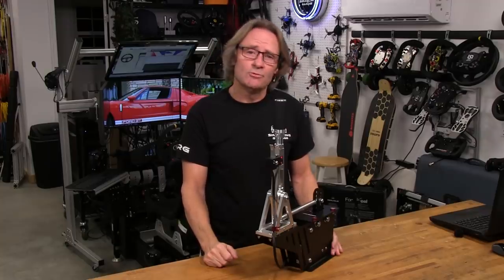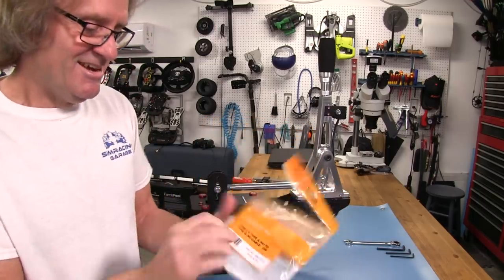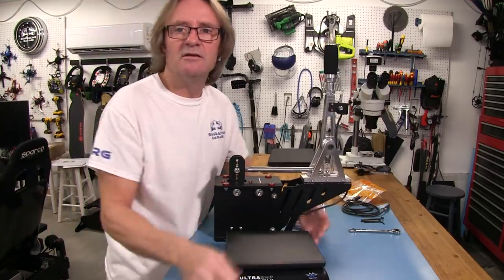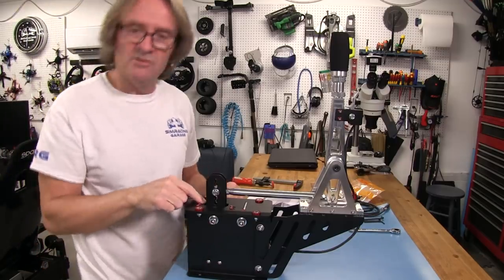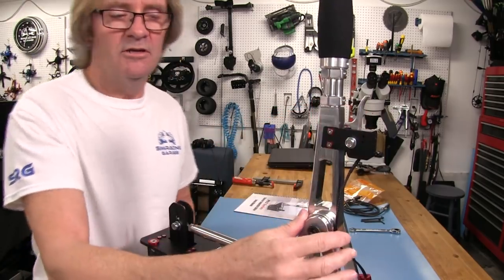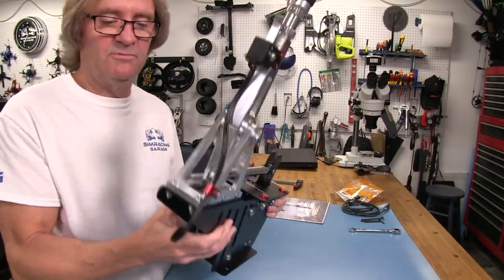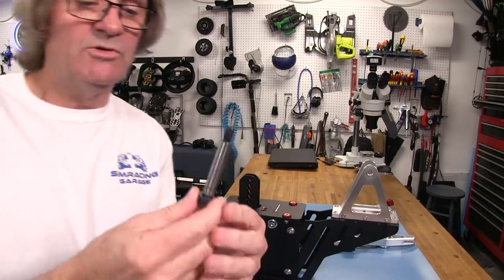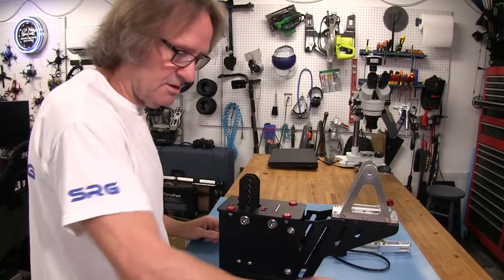SimWorx Pro Series Supercar Sequential Shifter Review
Just a fine example of what a professional level piece of simulation hardware should be. SimWorx is turning out some very, very good work here. And it could be yours, if you have the funds.
Intro: 0:00
Closer look: 0:51
Adjusting feel: 16:12
Look Inside: 22:44
Mounting: 28:24
Driving: 30:37
Final thoughts: 36:57

My current Computer and Monitor setup:
MOBO: Asus Z97-a
CPU: i7490k overclocked to 4.6Mhz air cooled.
GPU: 1080ti stock clock
RAM: 16gig
Monitors: 3 27" Asus ROG IPS panels at 144hz. 4th 1080 monitor.